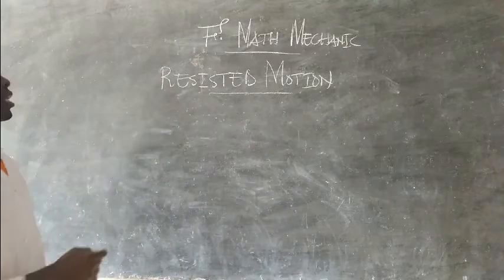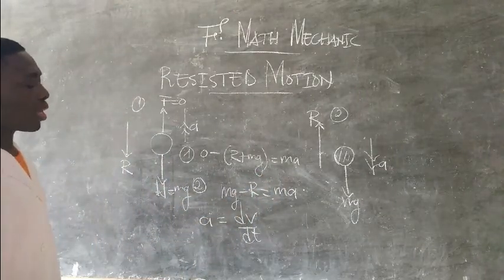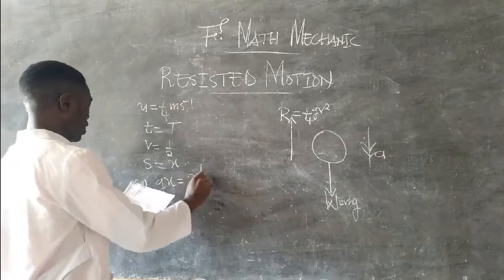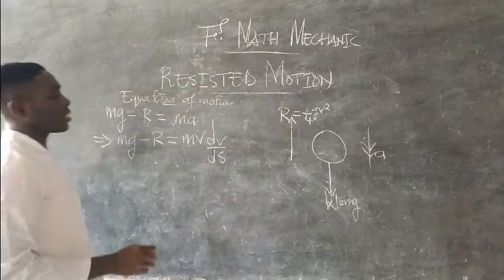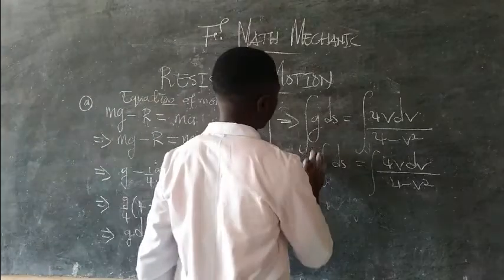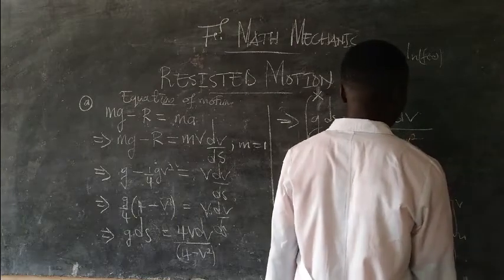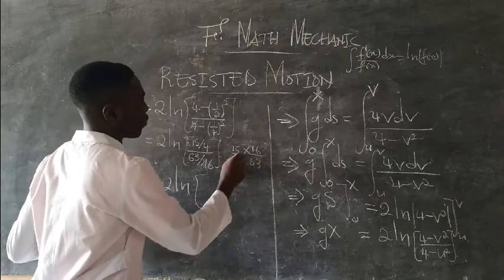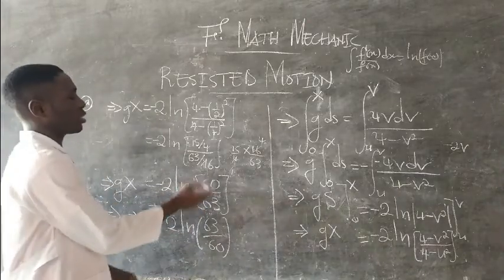RESISTED MOTION 1 (F. MATH )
This is first part of resisted motion  and questions will be used for better mastery of the concepts. The question here is taken from June 2014 F. MATH P3